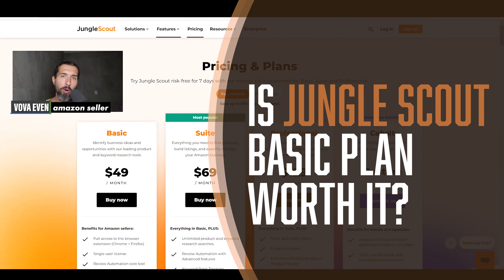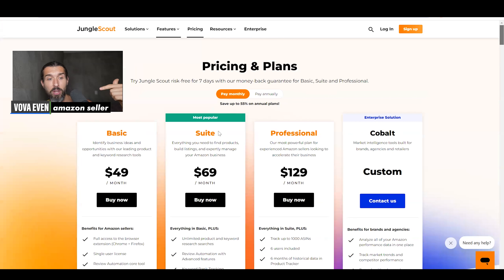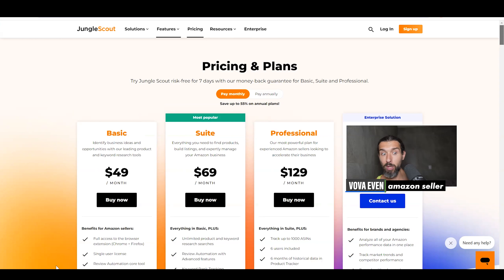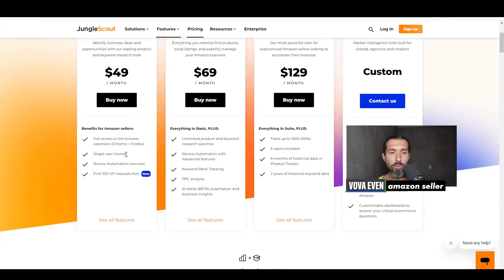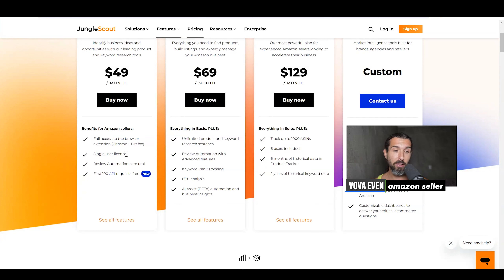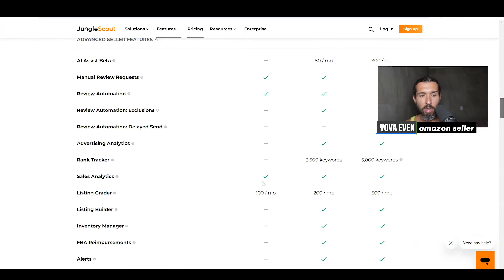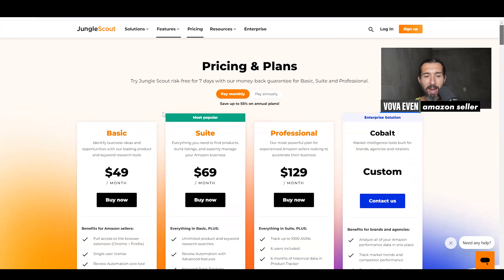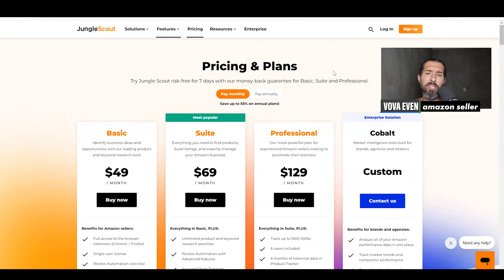Is Jungle Scout Basic Plan Worth It? My Quick Review That Helps You Decide!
Hello, in this video I’ll talk about the Basic Jungle Scout pricing and price plan: how effective it is, what it can be useful for, what its functions are, what are its drawbacks, and in general I’ll help you decide whether it’s worth it. All the useful links and time stamps are in the description below. Enjoy!

🕒 Time Stamps:

00:00 - Is Jungle Scout Basic Plan Worth It
00:05 - Check out my Amazon FBA Blog - Vovaeven.com
00:14 - Best discounts for Jungle Scout
00:16 - Playlist of 100+ tutorials on how to use Jungle Scout
00:24 - Basic vs Suite Plan of Jungle Scout
00:32 - Suite vs Professional Plan of Jungle Scout
00:38 - Is the Basic Plan of Jungle Scout worth it?
01:15 - Can I share my Jungle Scout account with other people with the Basic plan?
01:42 - Is the Academy course available with the Jungle Scout Basic plan?
02:10 - Pricing Page of Jungle Scout
02:15 - How many searches do I have with Jungle Scout Basic Plan
02:28 - How many tools are not available in the Basic Plan of Jungle Scout
02:45 - Is the Basic Plan Worth it?
02:55 - Does the Basic Plan of Jungle Scout have any discounts
03:15 - Is it possible to get an annual discount for Jungle Scout
03:33 - In summary about Basic Jungle Scout Plan

📌 Hashtags 📌